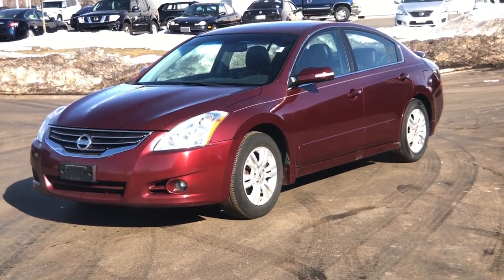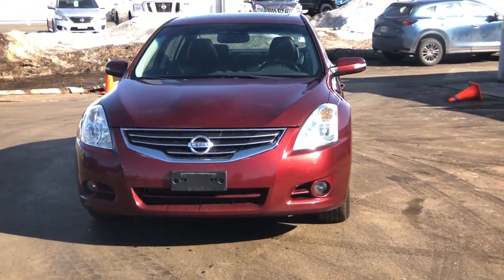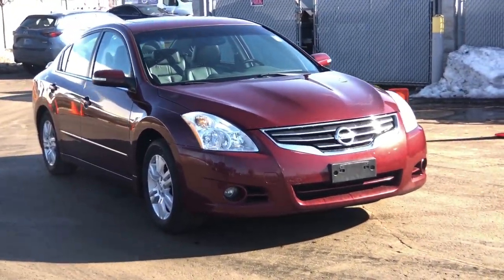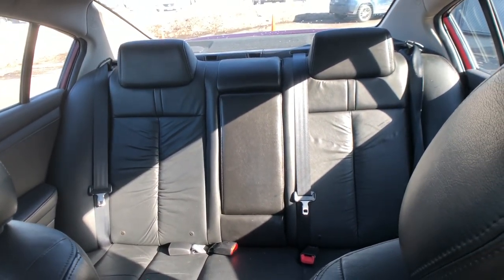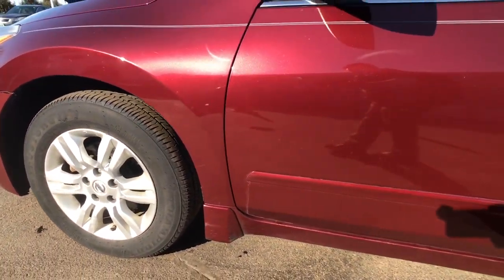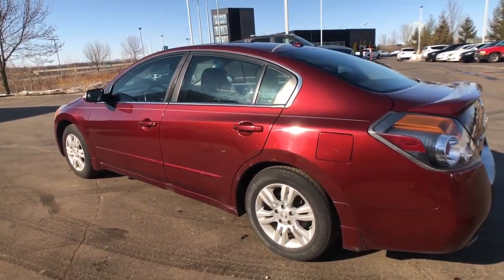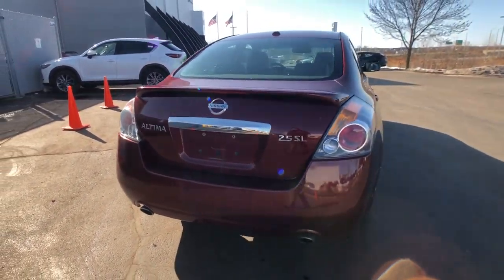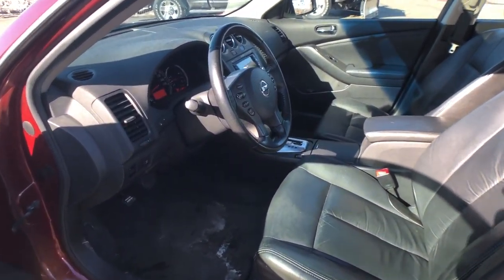How We Evaluate Your Trade at Russ Darrow Mazda of Milwaukee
Ever wonder how we decide the value of your trade? There are a lot of factors that go into making sure we are giving you the best offer we can.